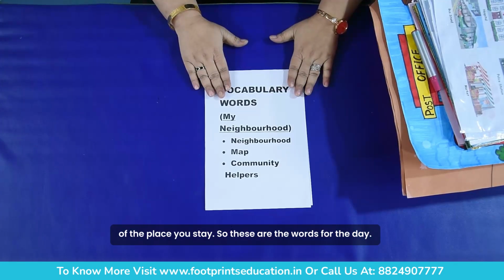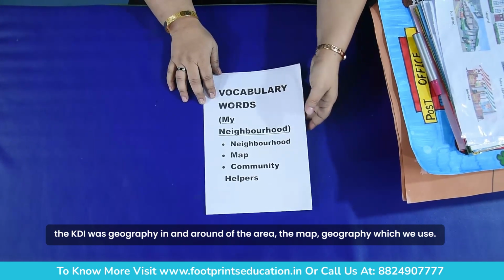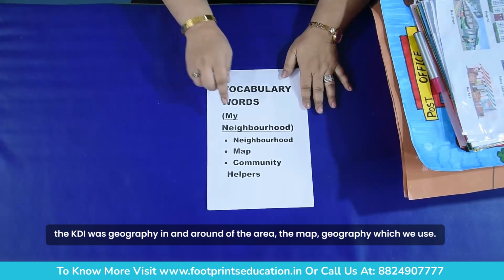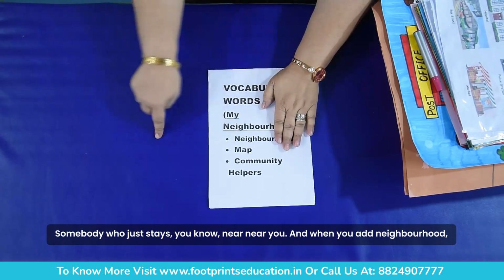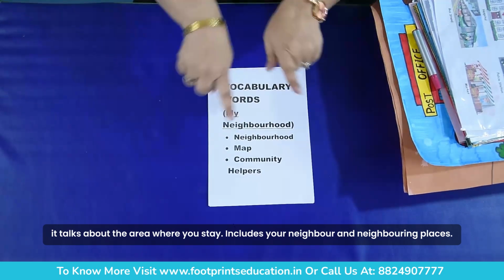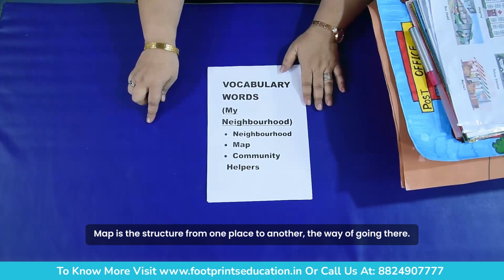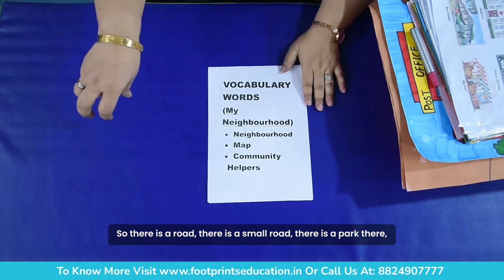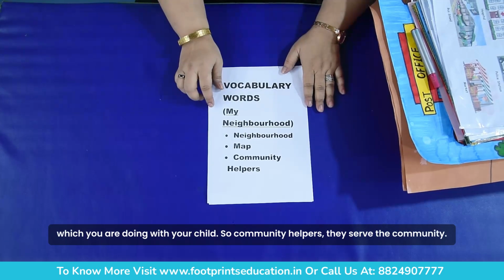Discovering Our Neighbourhood | Activity for Kids |LKG UKG |Footprints Preschool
" In this exciting video, we dive into the vibrant world of our neighbourhood! Join us as we explore the different places that make up our community, from parks to schools and everything in between. Using fun flashcards, we'll guess the names of these important locations and engage in thoughtful discussions about what we see around us. Watch as the children share their experiences and draw their favorite neighbourhood spots. Let’s discover together what makes our surroundings special!

00:00 Introduction
2:40 Materials required for activity
2:53  Activity Started
16:13 Conclusion

✅ About Footprints
At Footprints Preschool, founded and managed by IIT-IIM Alumni, Footprints Education is a prominent childcare, preschool, and play school provider across Delhi NCR, with aspirations to expand our services nationwide. Since 2012, we have been dedicated to serving the community of young parents, and we now proudly operate in over 20+ locations with 120+ centers, and our network continues to grow. Our preschools adhere to the HighScope Curriculum, emphasizing active learning through play and engaging activities. Each Footprints Education branch is committed to creating a nurturing and secure environment where children can thrive, fostering a passion for learning, independence, and self-confidence—a foundation that will guide them toward a successful future.

✅ Why Footprints is the first choice of parents -
➡️ Live CCTV streaming
➡️ Infrastructure designed for child safety
➡️ Complete InApp Update about your child
➡️ World class Adult Child Ratio
➡️ Trained staff
➡️ 100% nutritious food

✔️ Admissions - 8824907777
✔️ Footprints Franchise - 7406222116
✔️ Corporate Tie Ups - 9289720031